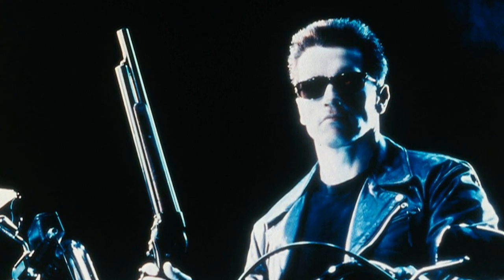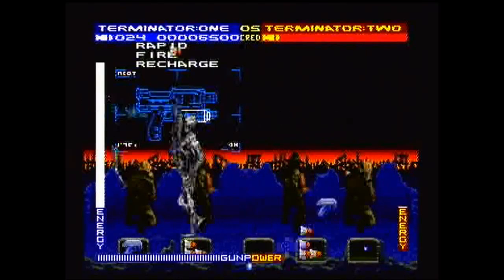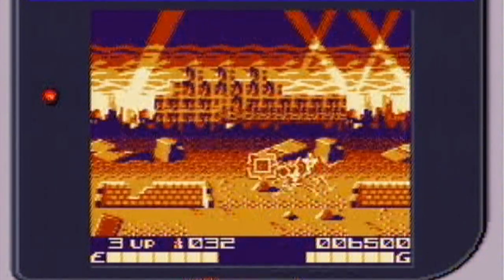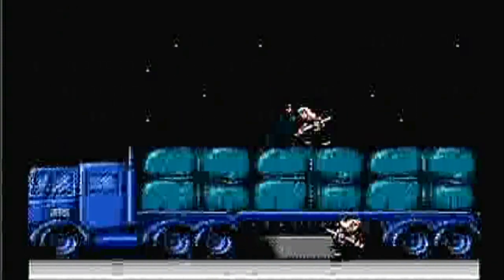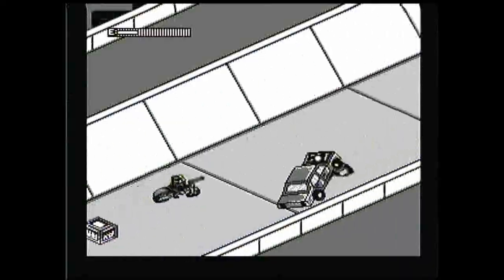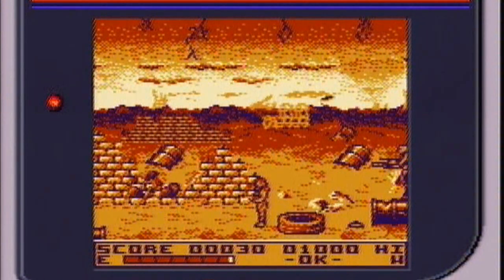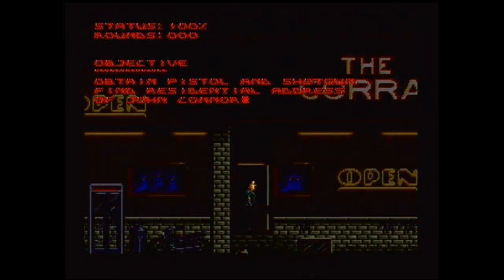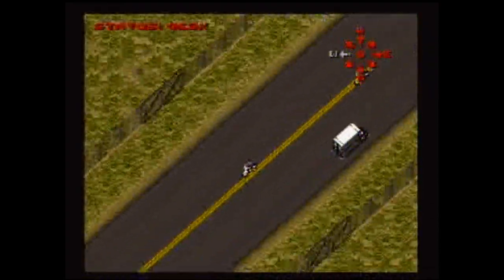The Good, The Bad, & The Classics - Terminator 2 (Video Game) Review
One time is not enough to save our human kind.